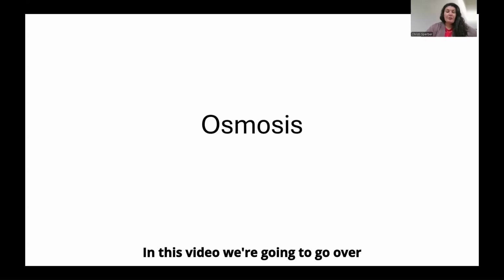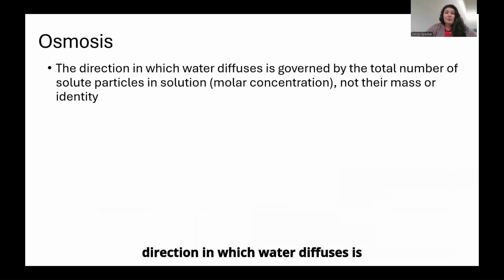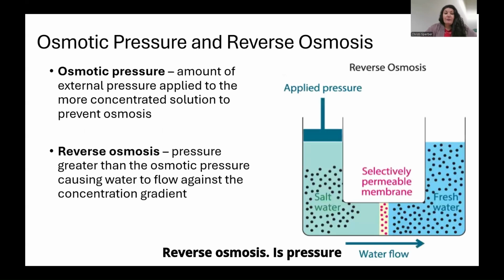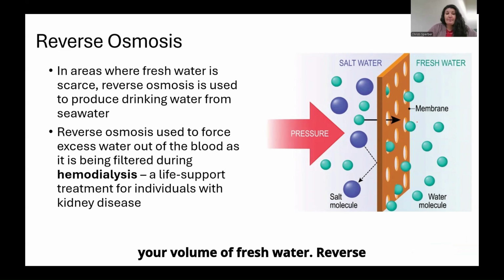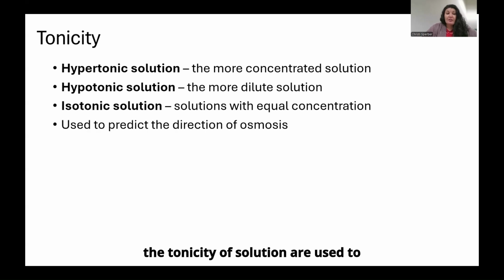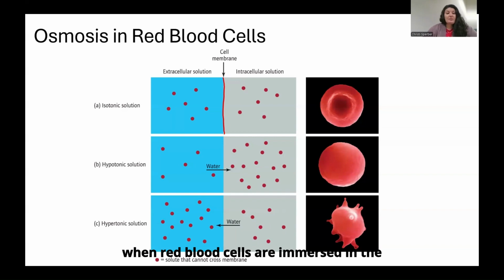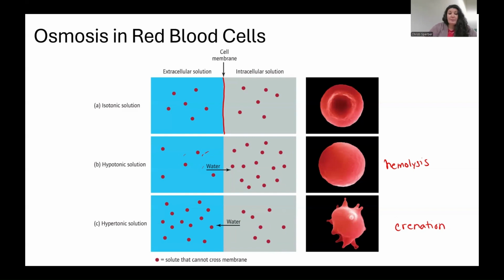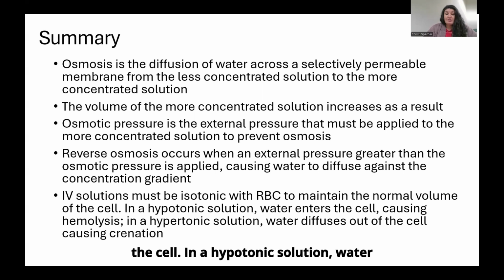Ch. 8: Osmosis